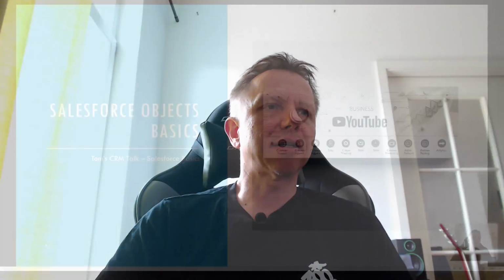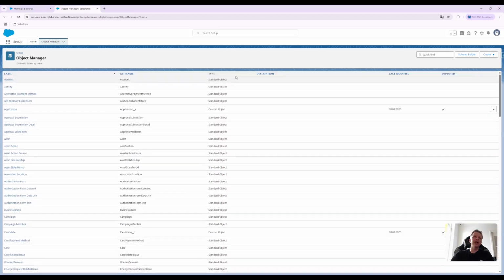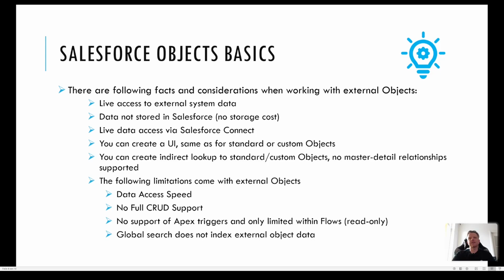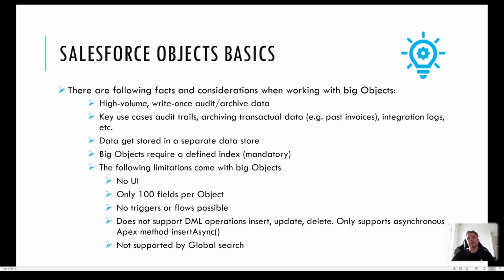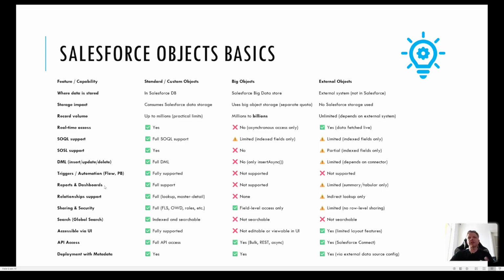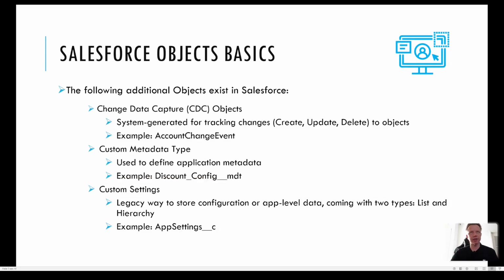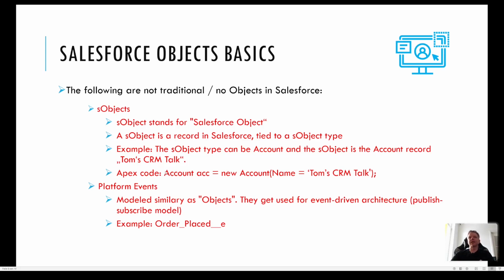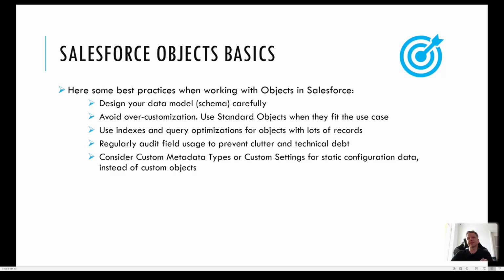What are Salesforce Objects? Everything you need to know for the start.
This video does cover the first things you need to know about Objects in Salesforce CRM.